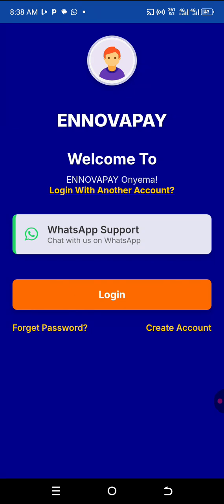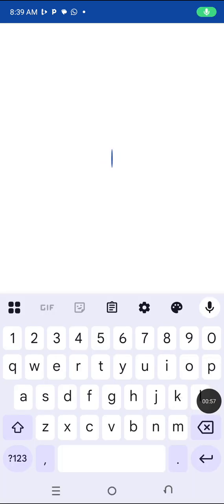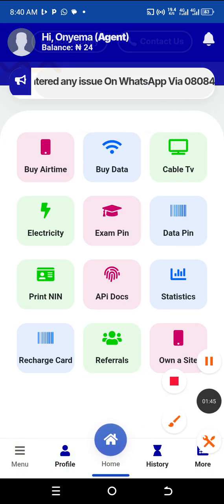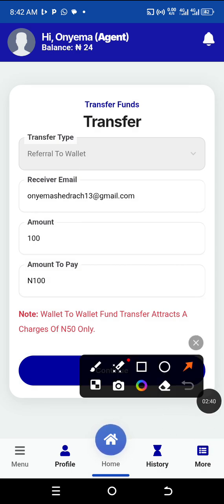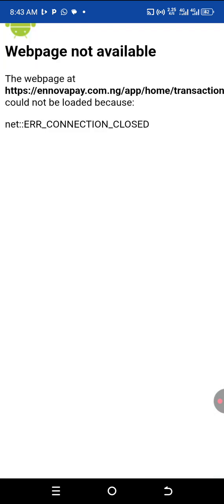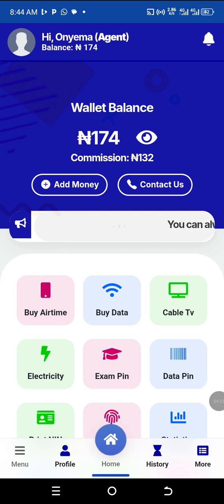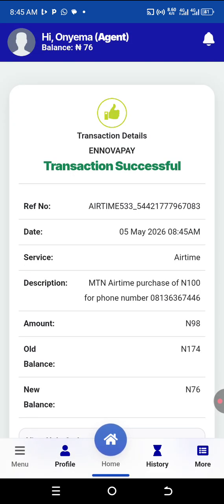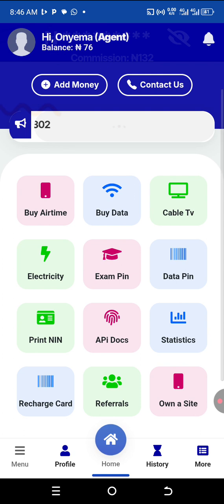How to withdraw your earned commission on ENNOVAPAY app step by step guide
In this training you will learn How to withdraw your earned commission on ENNOVAPAY app step by step guide